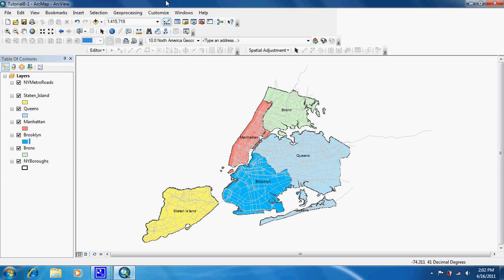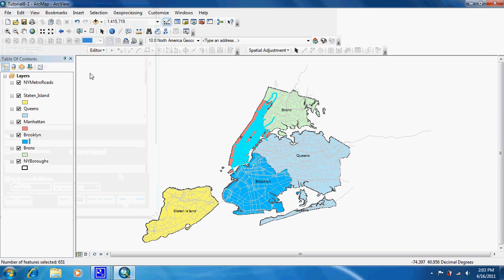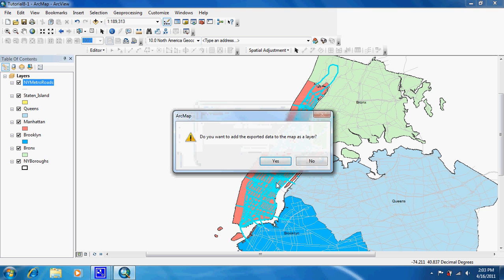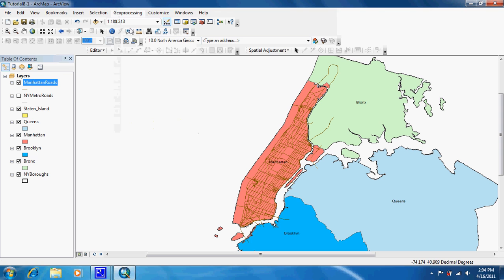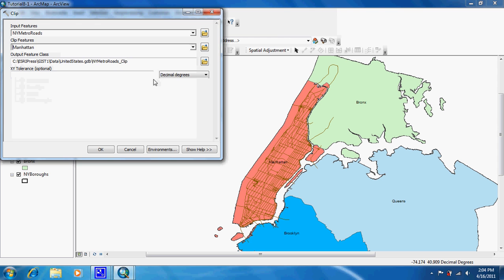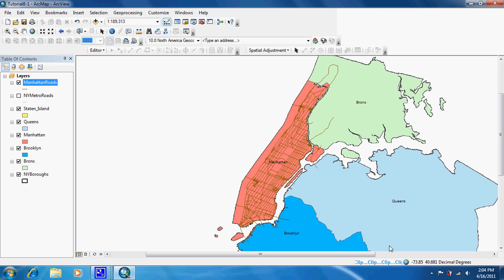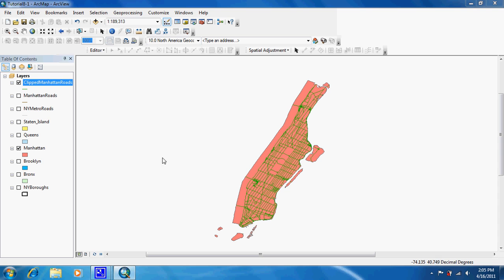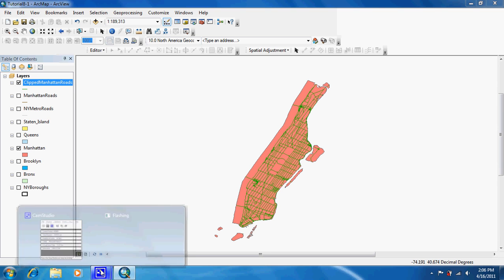Book 1: Tutorial 8-2 Clip Tool